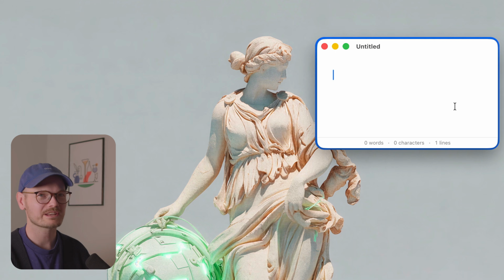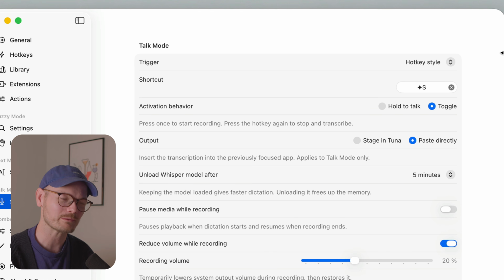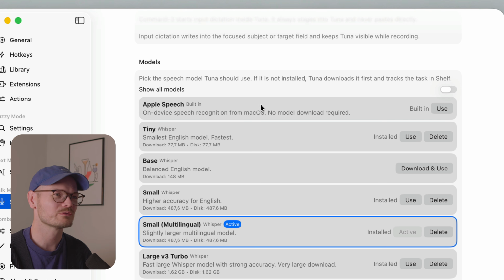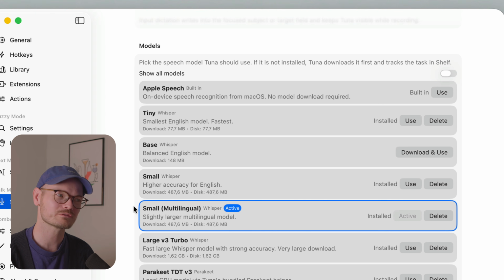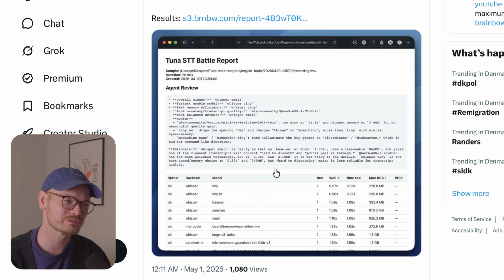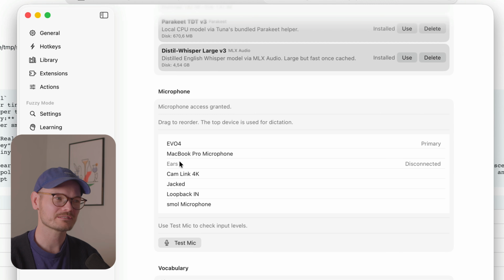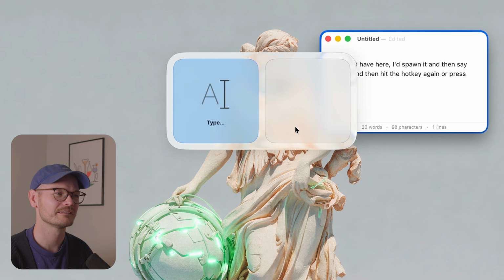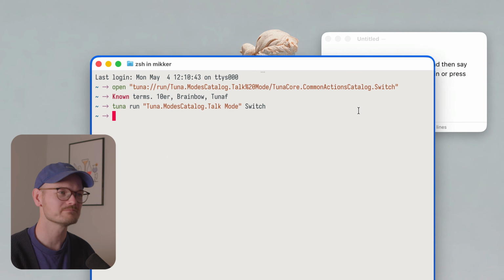Talking Tuna's Talk Mode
Tuna is a modal cmd+space launcher for macOS. Its Talk Mode gives you quick and easy access to the best on-device speech-to-text models for faster input.

- New, modern launcher for macOS, built from the ground up
- Built upon the original ideas of Quicksilver (never forget)
- Free with generous limits and full version with a one-time unlock. No subscriptions

00:00 Intro
01:14 How to get there
03:00 A few config options and model selection
04:46 Battling out the models